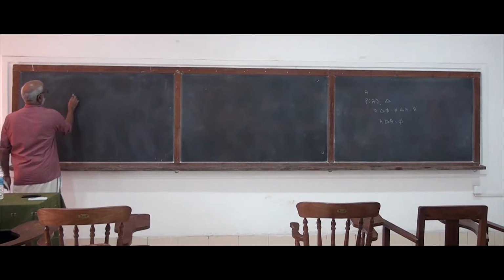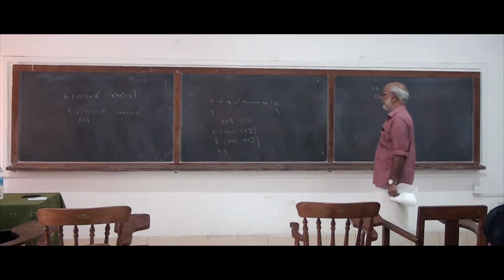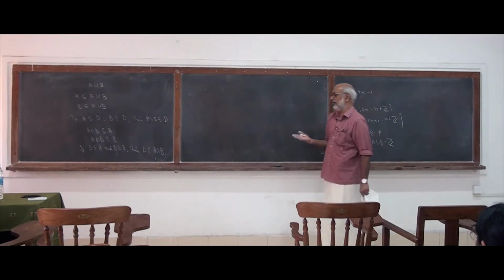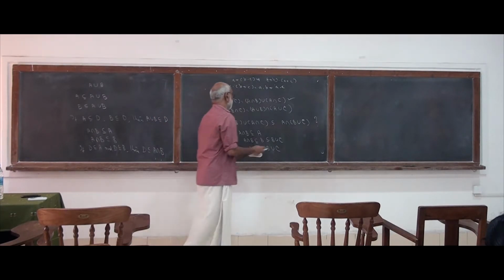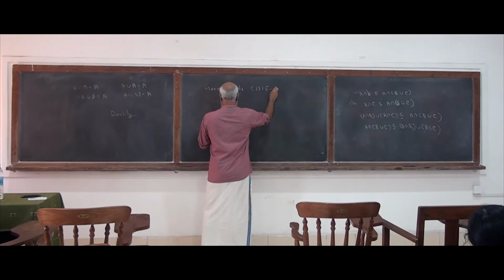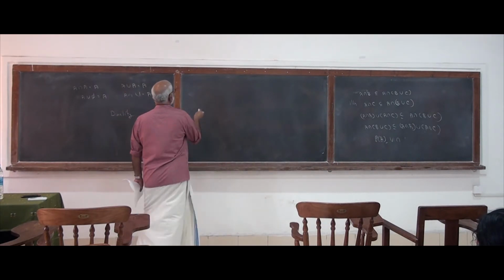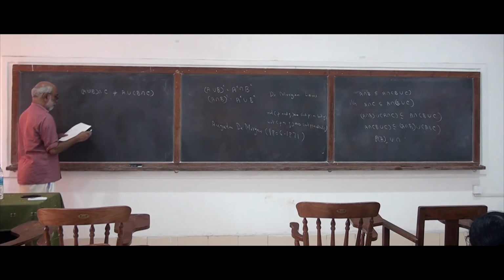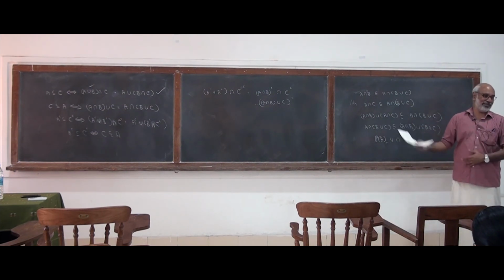SET THEORY LECTURE SERIES BY RAMACHANDRAN P.T. Day 2 Part 3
This is the Third Part of the Second Day of the Lecture Series on Set Theory by Ramachandran P.T. in the Department of Mathematics, University of Calicut, Kerala, India.